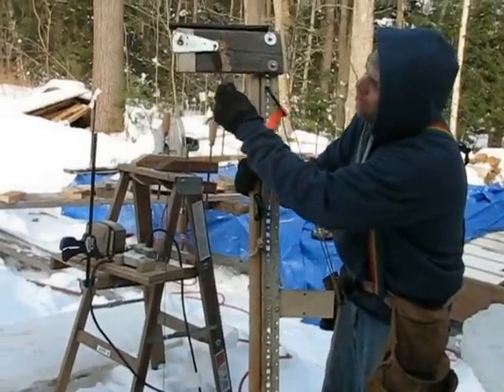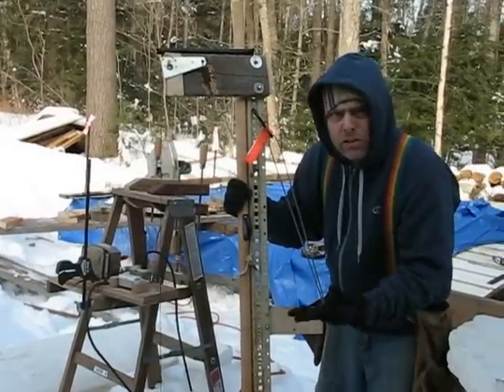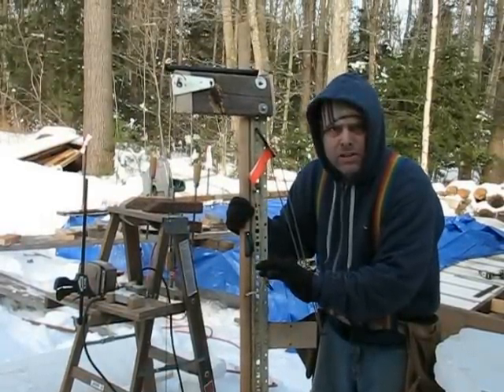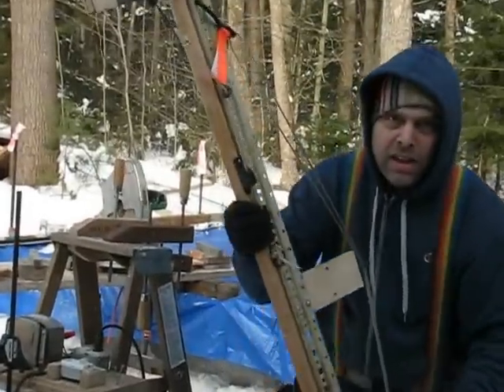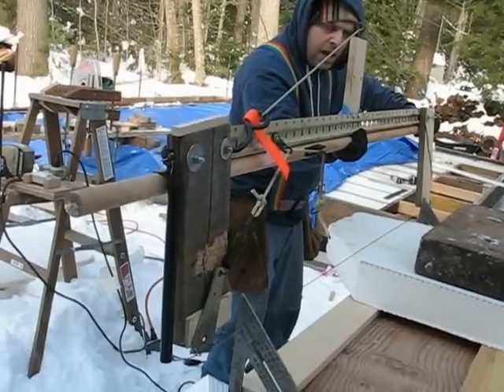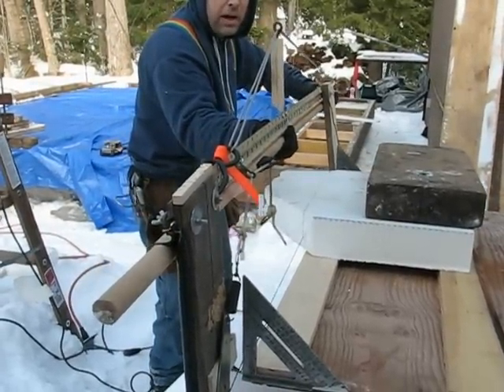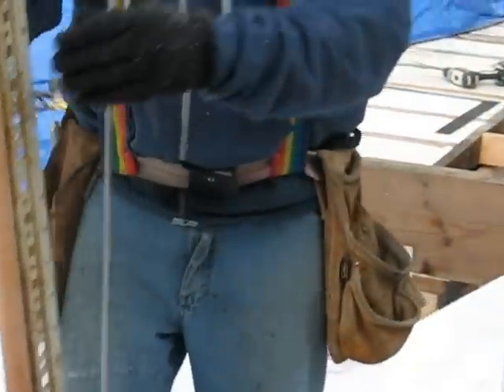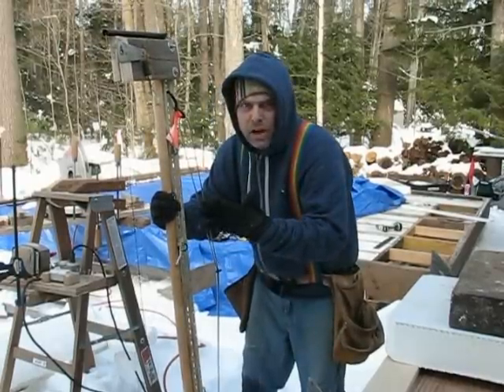Hotwire cutting foam 1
How to cut foam neatly with a hotwire